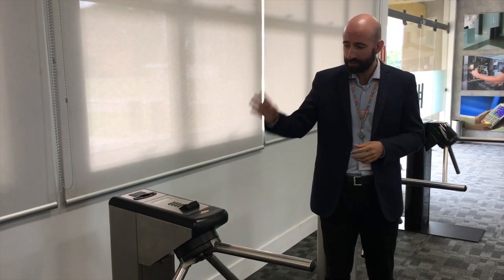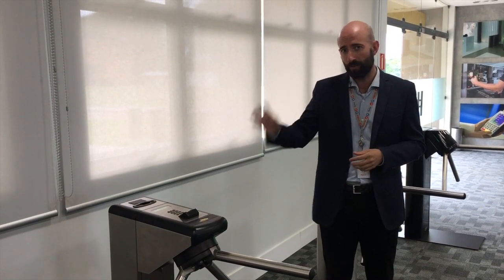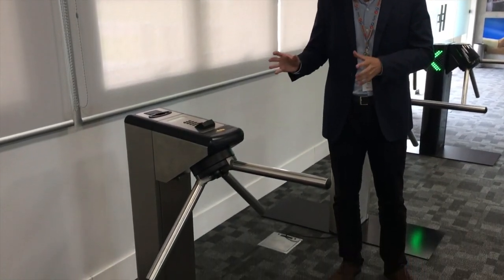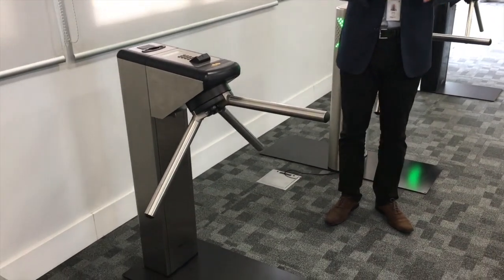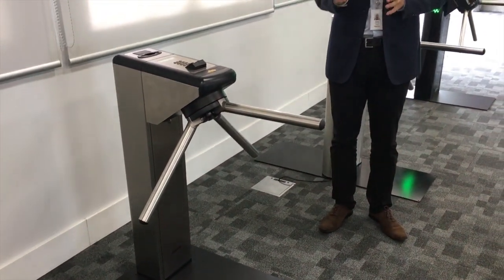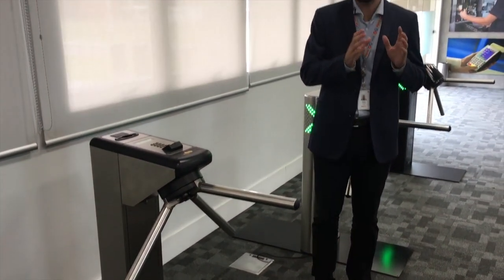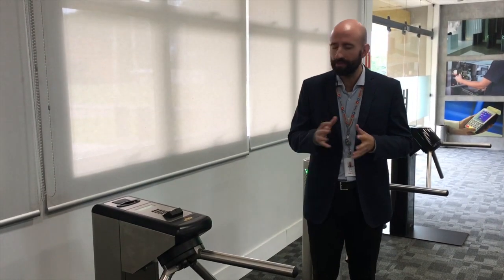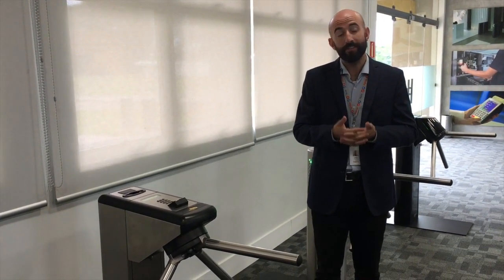CatraxPlus turnstiles from Digicon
Combining a smooth turn, versatility and easy integration with other security components,
Catrax Plus provides high durability and an excellent cost-benefit ratio.

– Turnstile arms at 90° provide greater comfort during the passage.

– Rounded corners prevent accidents for users.
– Large internal space allows easy integration with other access control equipment.
– Access to internal modules using anti-theft bolts, without exposed screws.
– Electromagnet and optical sensor-activated turnstile locks allows for lower mechanical
wear and tear and longer service life.
– Support for integration board enables easy maintenance.
– Customizable top pictogram indicating permission and direction of access.
– Roller bearing mechanisms with two bearing supports extends service life.
– Carbon steel material with epoxy powder coating or AISI 304 brushed stainless steel